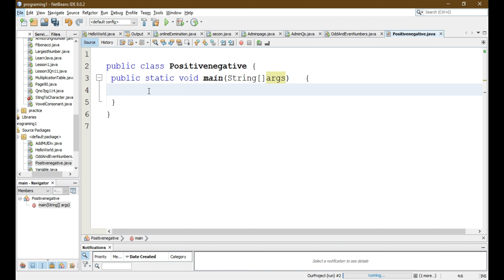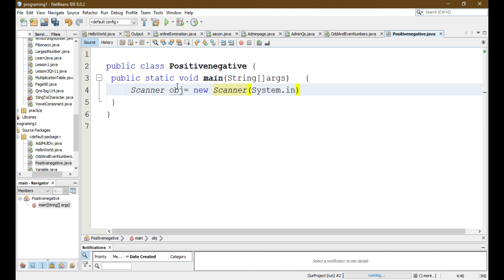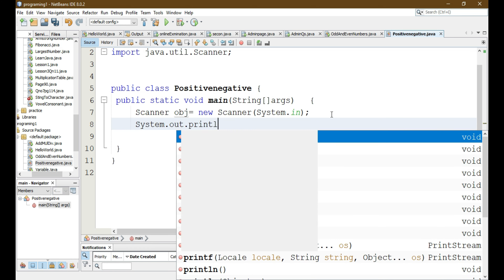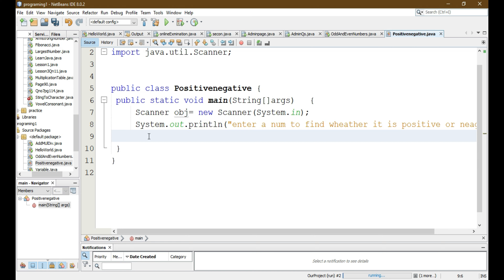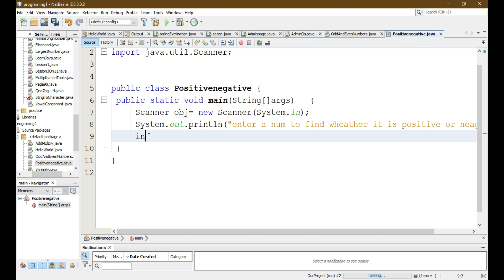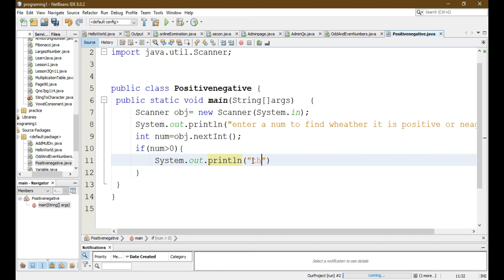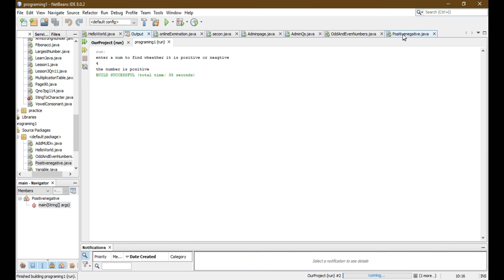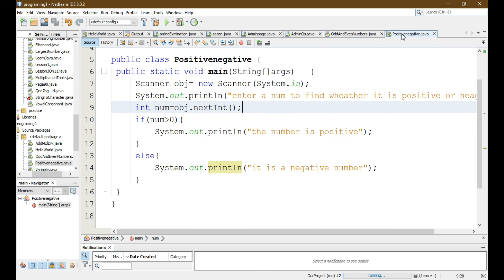How to print the number is Positive or Negative in java (NetBeans) By the use of Scanner Class.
Here, we will learn about how to write a program to print numbers whether it is positive or negative by the use of Scanner class.